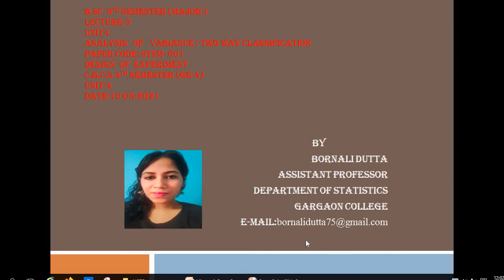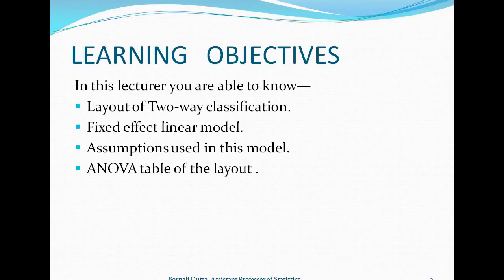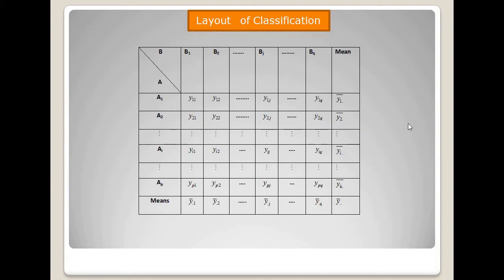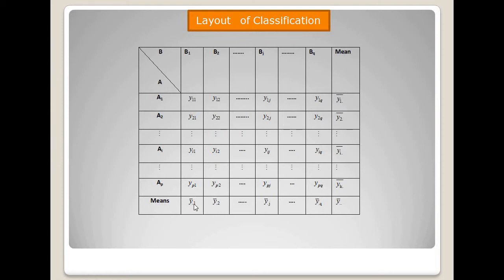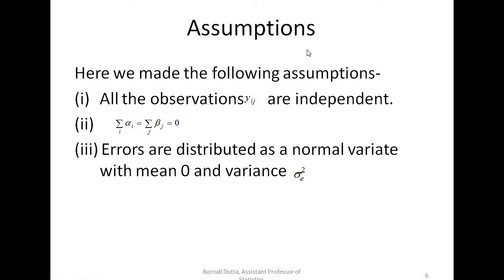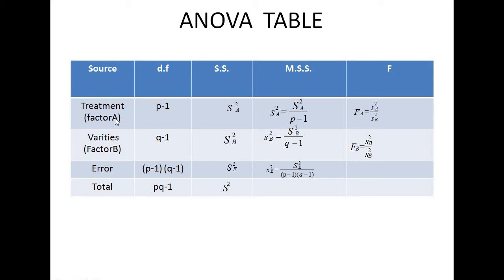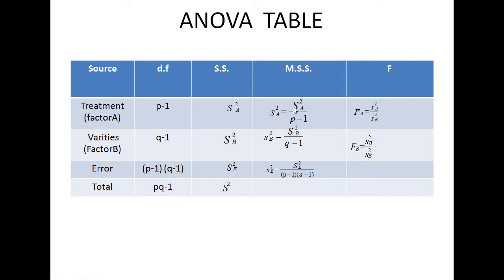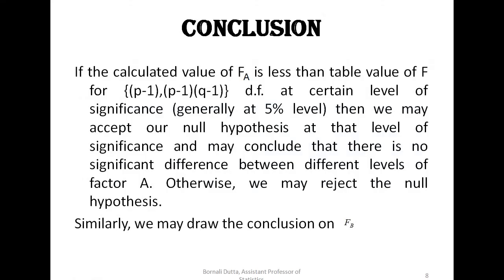ANOVA: Two-way Classification